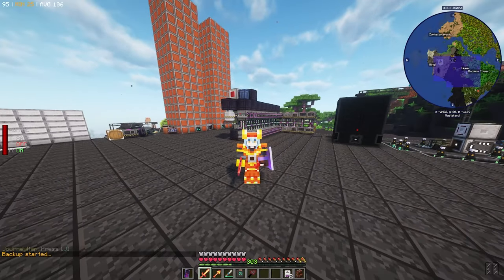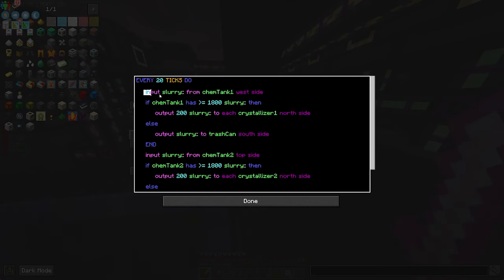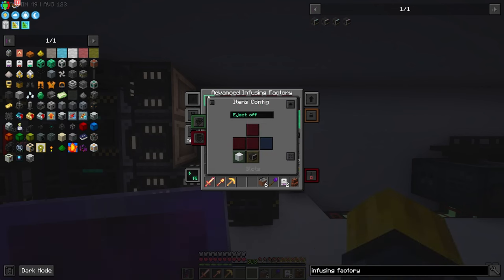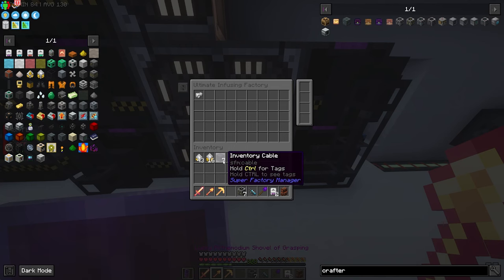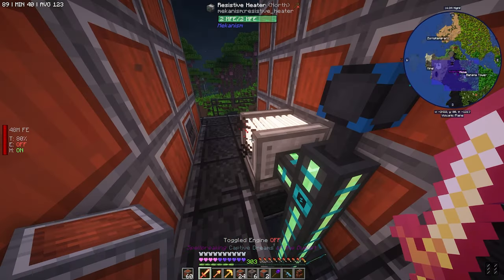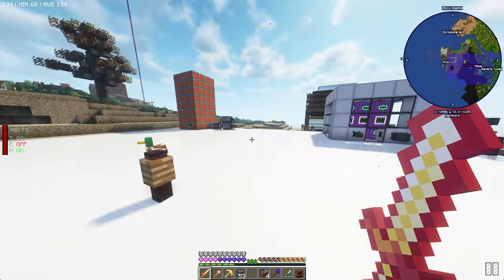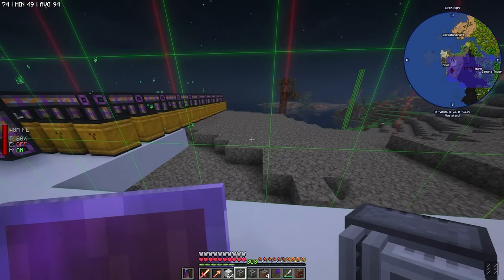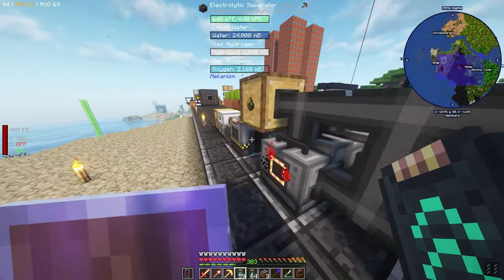Minecraft | ATM9 - #27 Mekanism Polonium and Plutonium!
I hope you enjoyed :) Yeah so THAT happened. I learned the hard way about radiation in modded minecraft... BUT we need this stuff for the ATM9 star so OH WELL!

Rip Howard :(

0:00 Intro
1:25 Upgrading our script
7:05 Mr. Cluckington evolved
7:56 Upgrading Mekanism
17:20 Fixing our script
25:22 Adding a power drain
27:56 My nuclear waste and me
41:01 Making plutonium and polonium
58:43 Whoops
59:40 I eat my words
1:01:33 Suit complete
1:07:18 We did it!